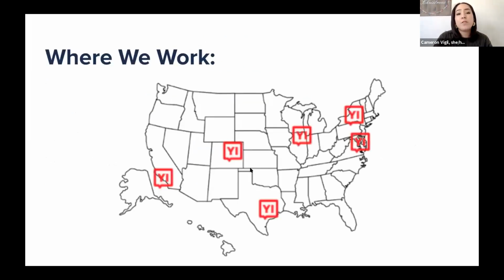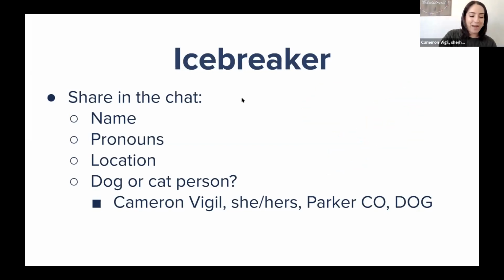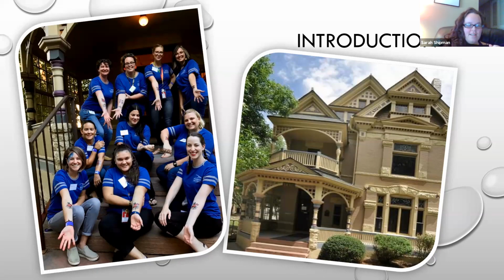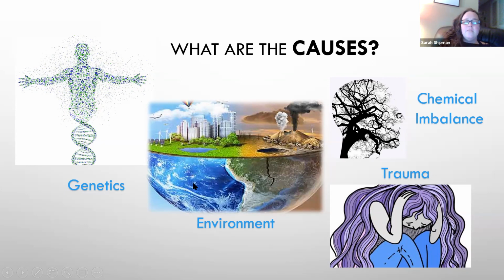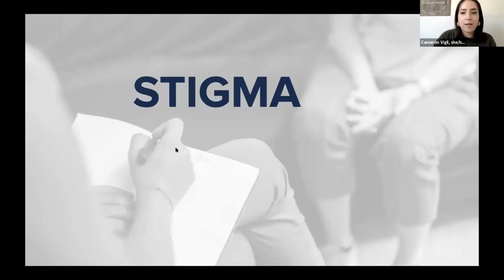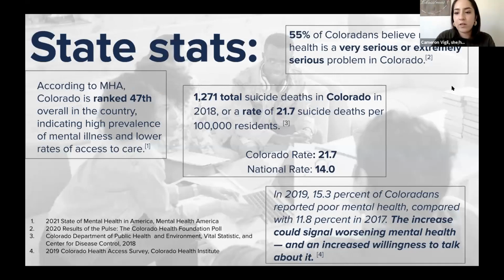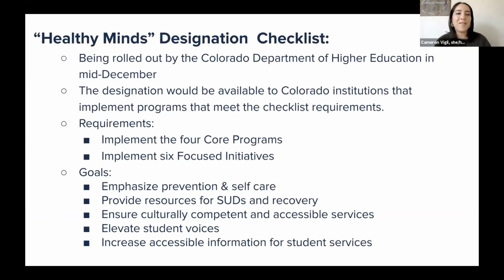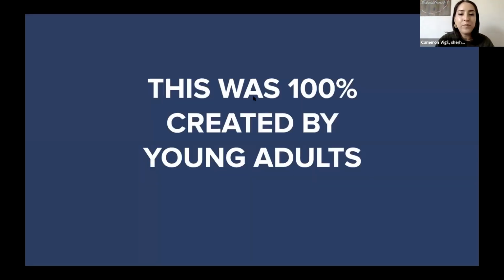Healthy Minds Event